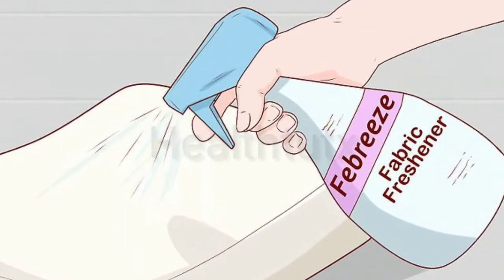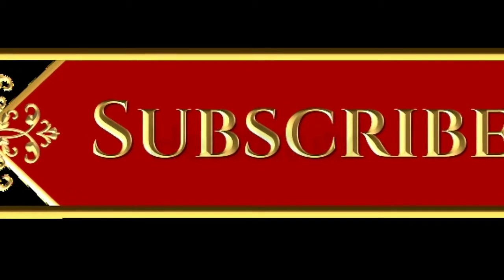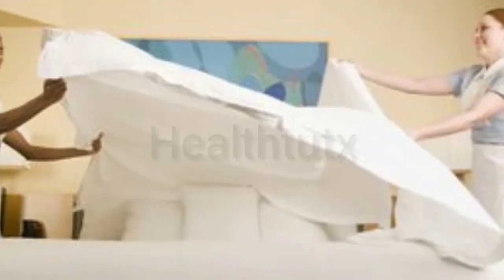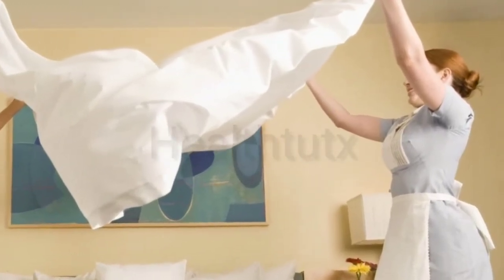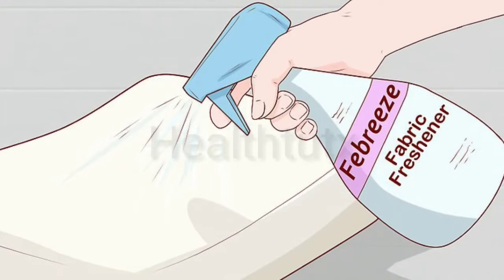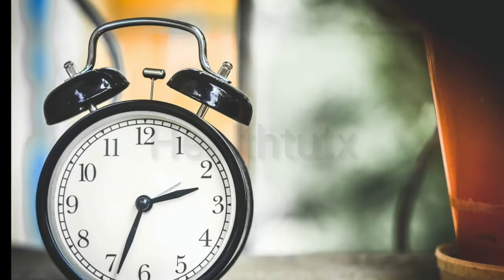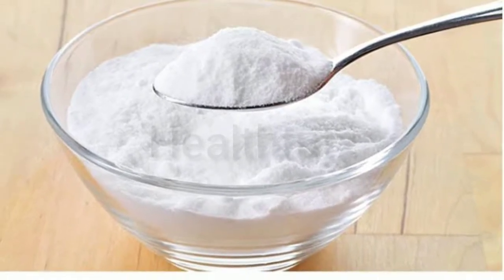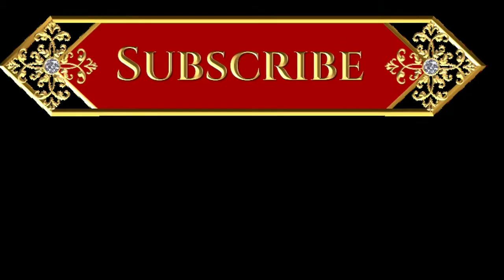Hidden Facts | Pour baking soda on mattress and see what happens next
This channel is about home remedies and health tutorials,

Pour baking soda on mattress and see what happens next | Baking Soda on Mattress

Hey! Pour baking soda on your bed and see what happens next.

Do you know? How To Clean Your Mattress With Baking Soda

We routinely strip our beds and remake them to ensure the sheets are nice and fresh when we climb into bed at night. But how often do you think to clean the mattress underneath? Freshening up your mattress is important to remove the odors and dust mites that may be interfering with a good night's sleep. And we've got just the tip on how to clean your mattress naturally...keep watching!

First, remove all the bedding. Then, pour baking soda into a strainer and sprinkle the entire mattress. The baking soda will eliminate odors by drawing out dirt and moisture. Let it sit for an hour to an hour and a half. Next, remake the bed with the clean mattress pad, sheets and bed skirt. Leave the baking soda underneath the fresh sheets. When it's time to wash them again, strip the bed and vacuum up the baking soda, along with all of the dust and dirt that has accumulated in the meantime.